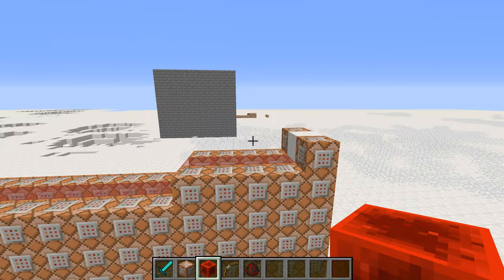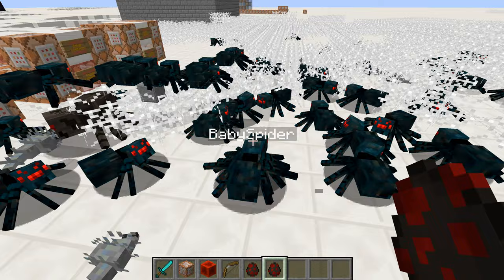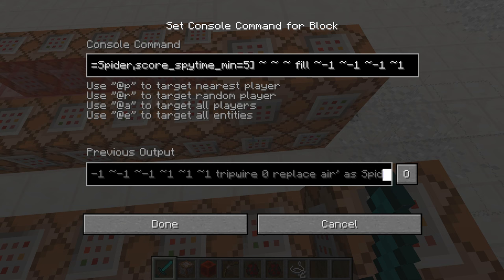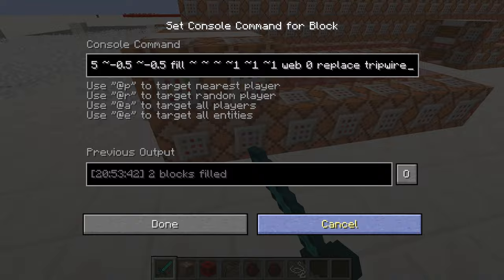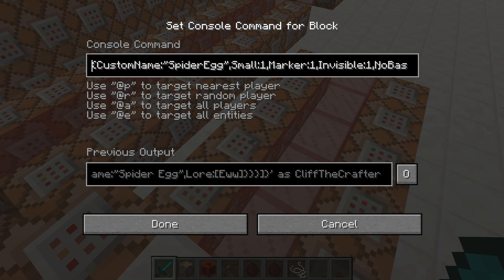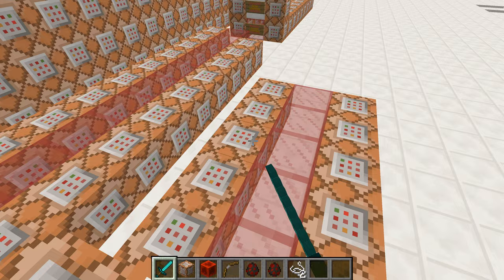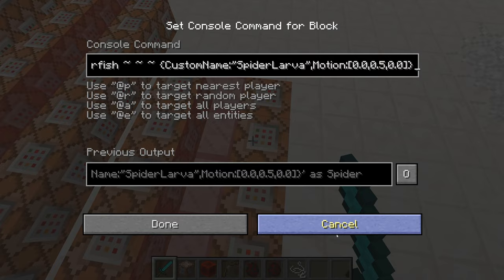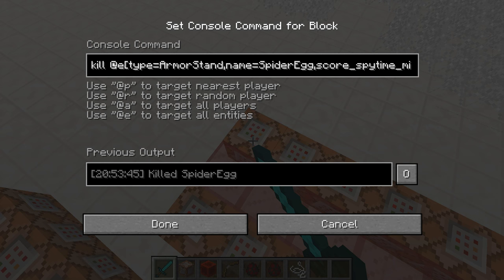Better Spiders in One Command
Spiders leave a trail of string and webs, and also lay eggs that spawn tons of baby spiders but can be collected and used to turn spawners into spider spawners.